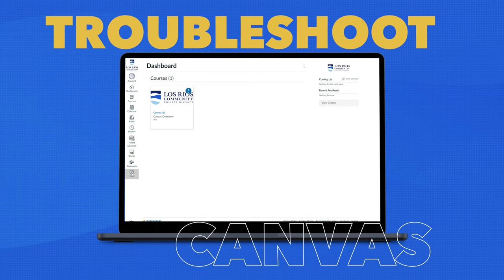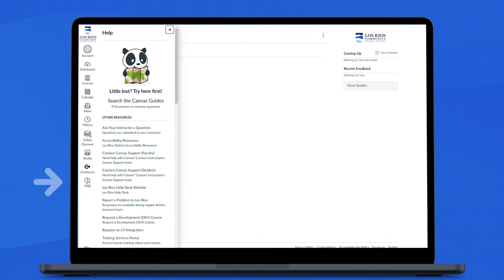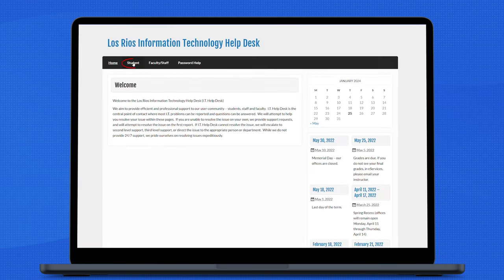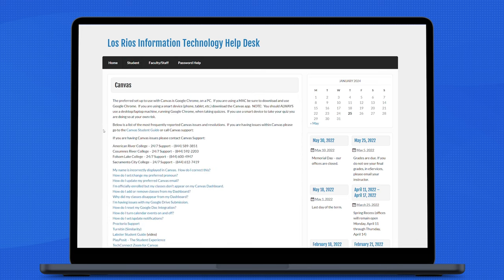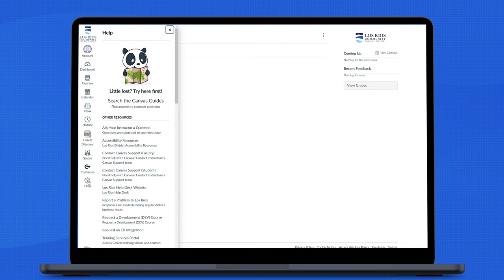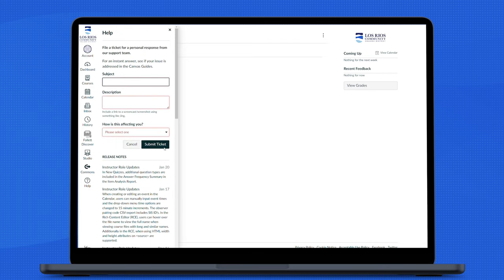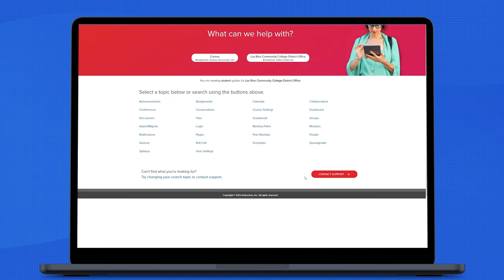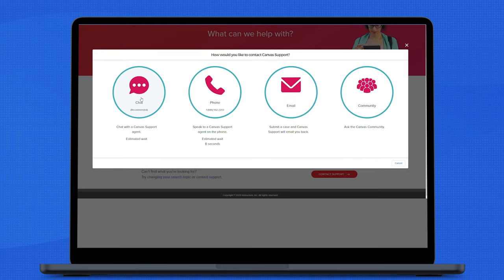2024 - Canvas Help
This short video will help students navigate to the help menu within Canvas. Please login to your Canvas account at apps.losrios.edu for more information.